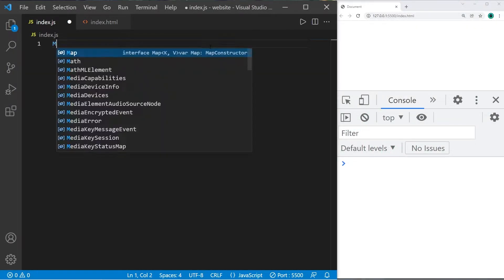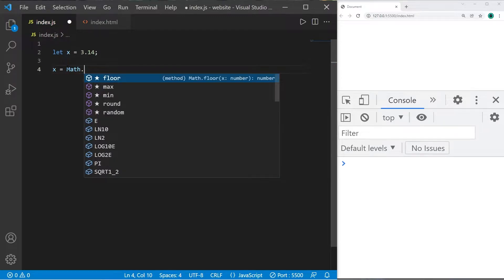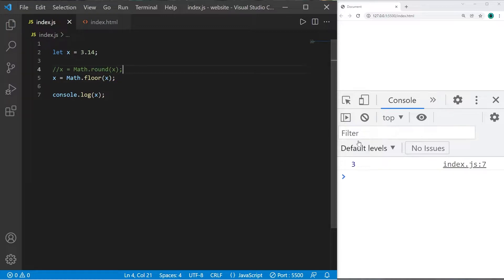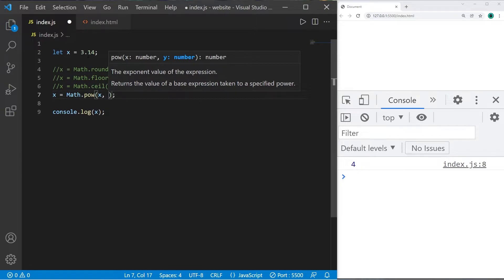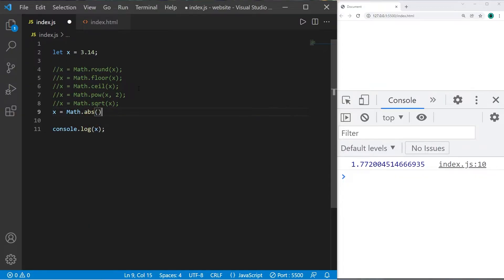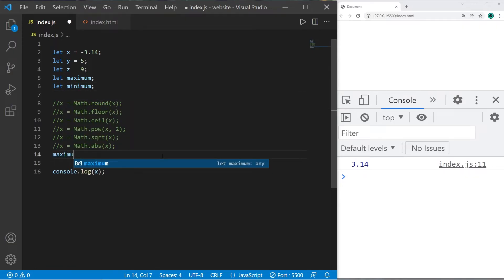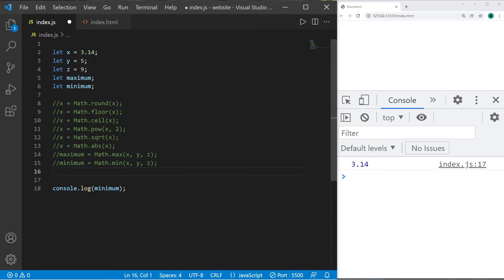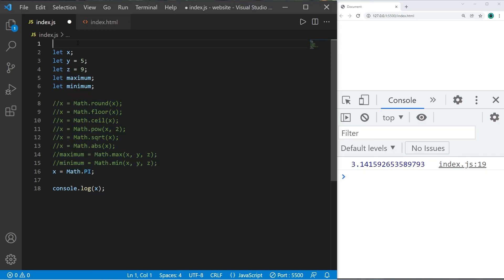Math methods in JavaScript 🔢【3 minutes】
// Math =  an intrinsic object that provides basic mathematics functionality and constants

let x = 3.14;
let y = 5;
let z = 9;
let maximum;
let minimum;

//x = Math.round(x);
//x = Math.floor(x);
//x = Math.ceil(x);
//x = Math.pow(x, 2);
//x = Math.sqrt(x);
//x = Math.abs(x);
//maximum = Math.max(x, y, z);
//minimum = Math.min(x, y, z);
//x = Math.PI;

console.log(x);